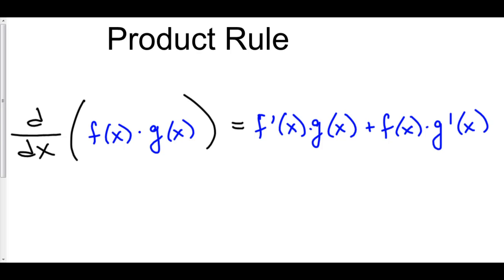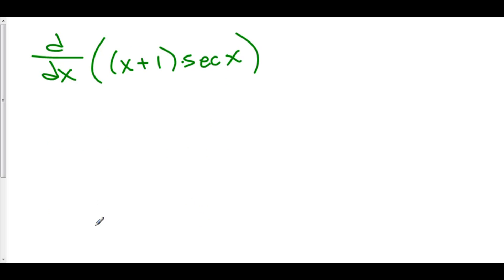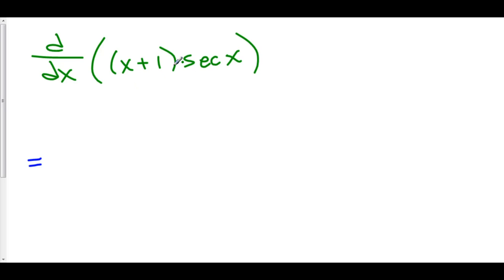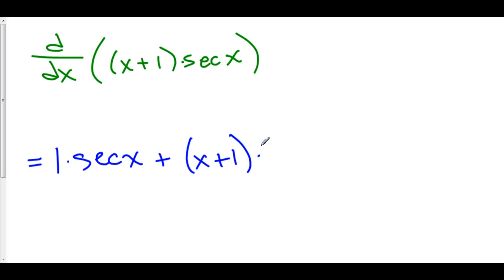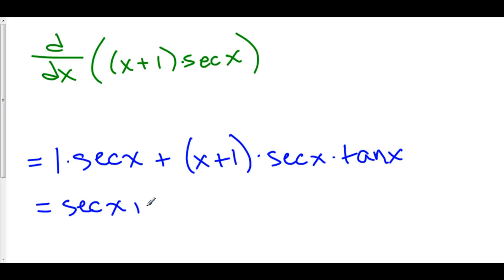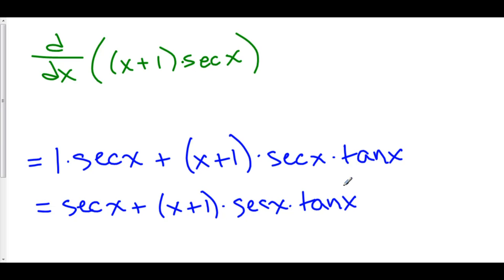Product Rule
5 Product Rule 0